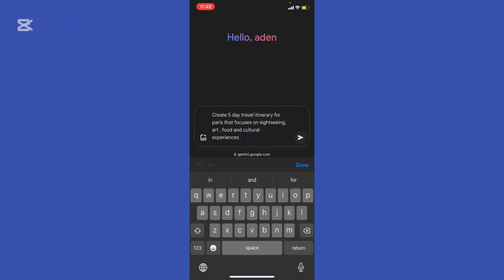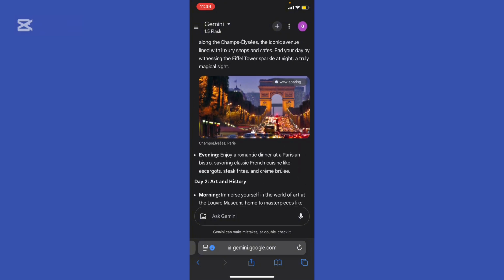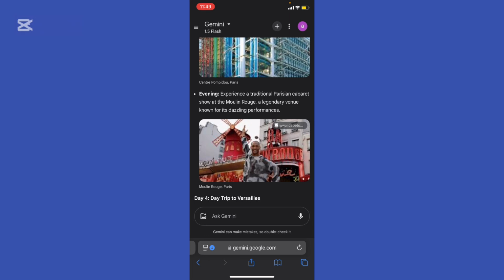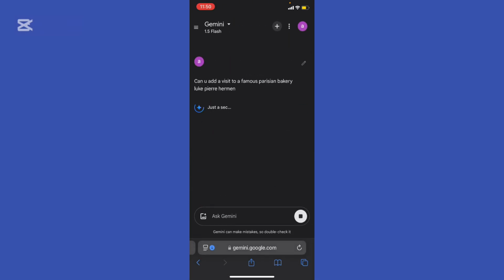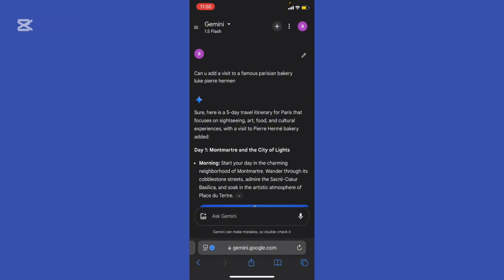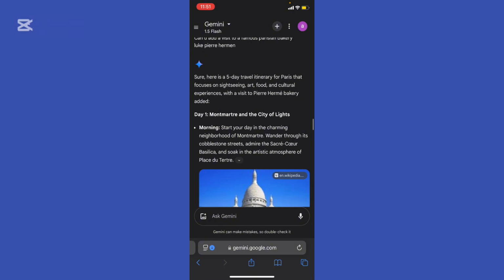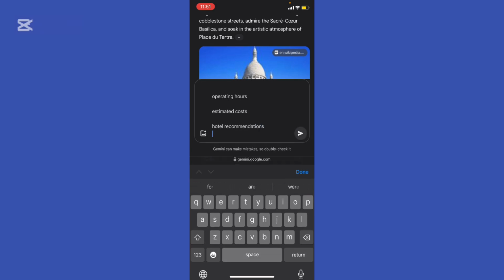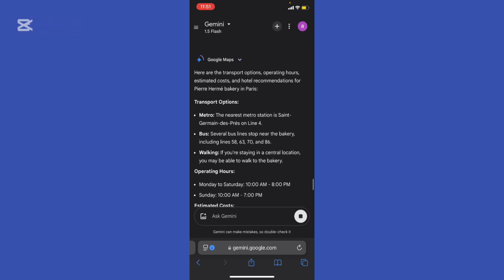How to plan travel itineraries with gemini 2.0 (2024)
How to plan travel itineraries with gemini 2.0

Learn how to plan travel itineraries with Gemini 2.0 in 2024. This video will walk you through the steps to create a seamless and unforgettable travel experience using this innovative tool.

Are you tired of feeling overwhelmed when planning your next trip? Want to learn the secrets of planning travel like a pro? In this video, we'll be diving into the world of Gemini 2.0, the ultimate travel planning tool. From organizing itineraries to booking flights and accommodations, we'll show you how to maximize your travel experience with Gemini 2.0. Whether you're a seasoned traveler or just starting out, this video is perfect for anyone looking to take their travel planning to the next level. So sit back, relax, and get ready to plan your next adventure like a pro!